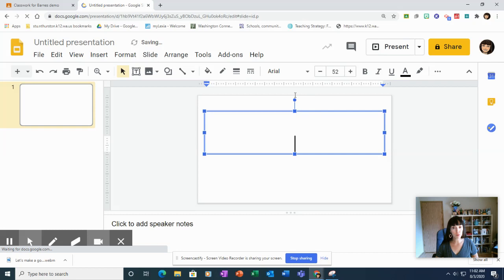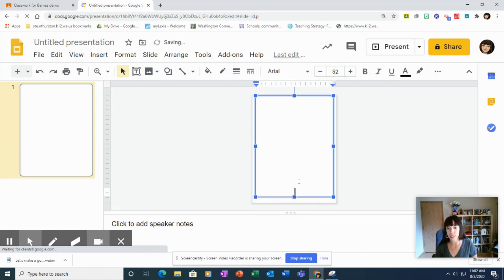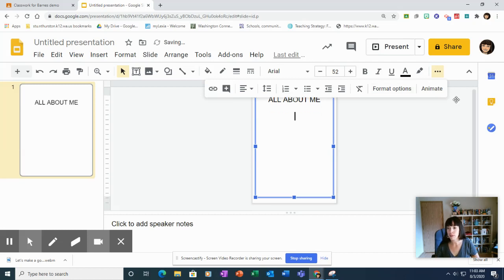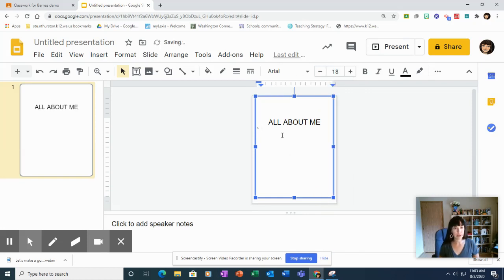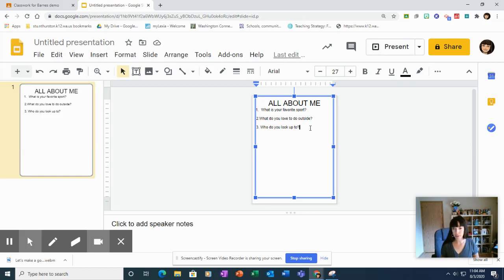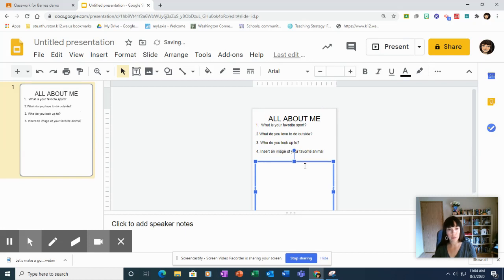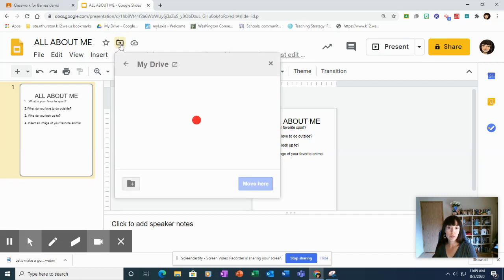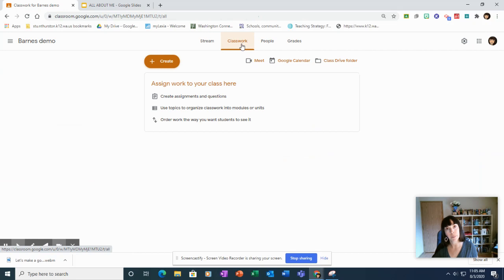Day 2 Tutorial-Making a Google Slide Assignment